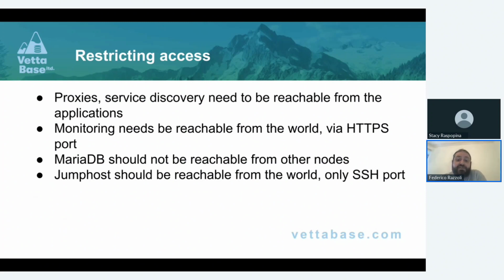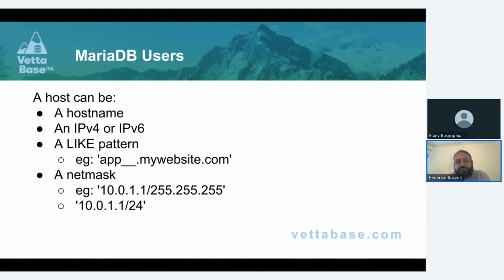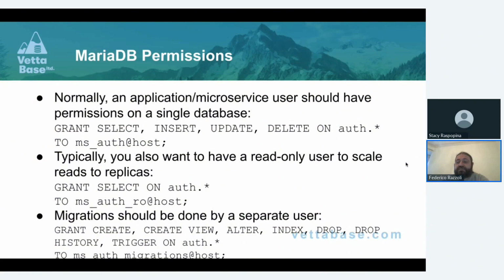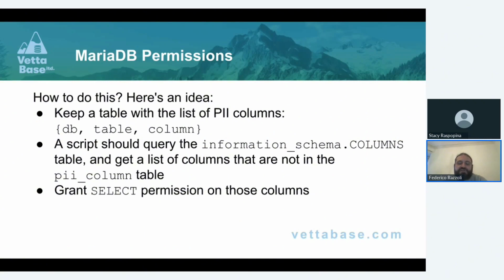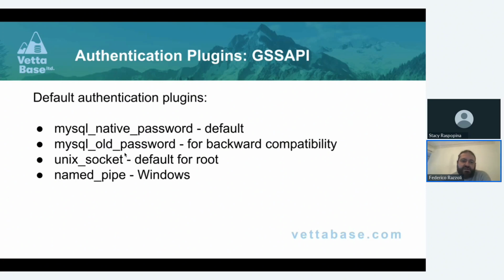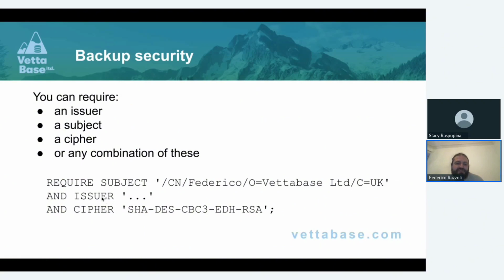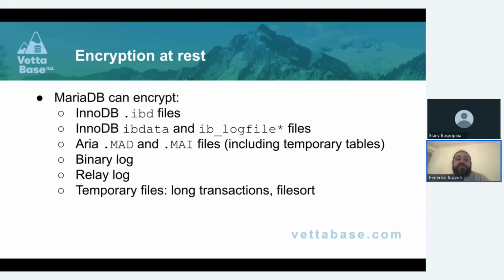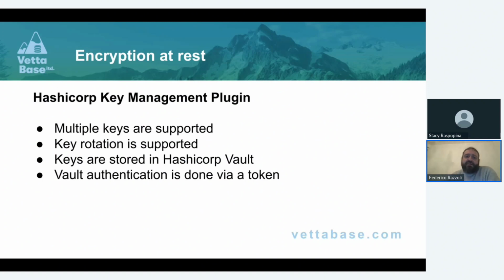MariaDB Security Best Practices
This video recording was made in December 2023 at the Vettabase Webinar "MariaDB Security Best Practices".